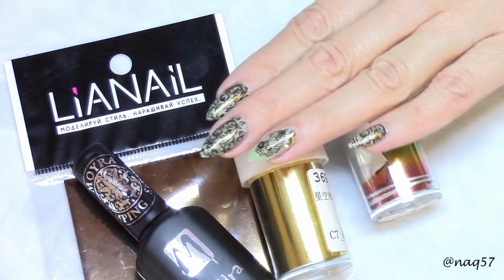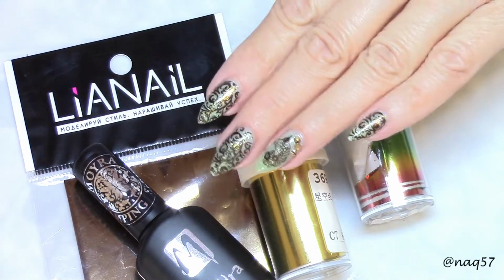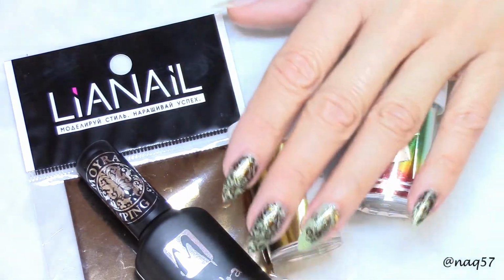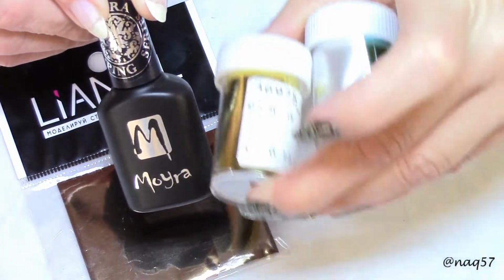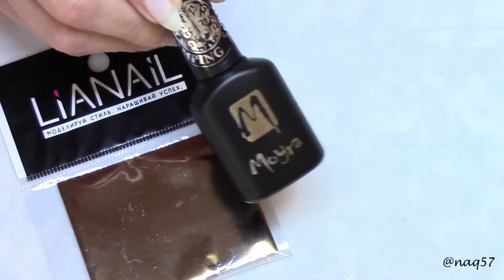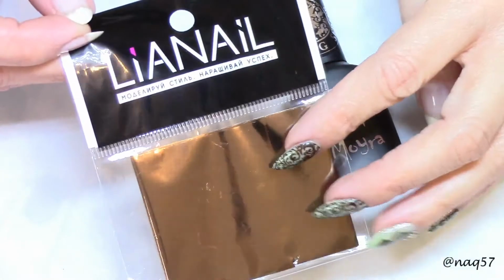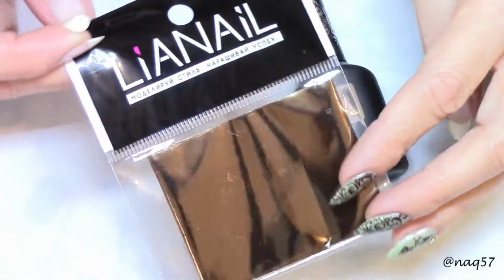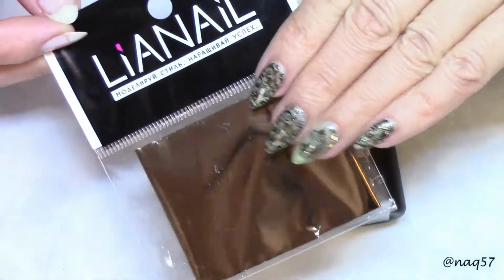Baroque Unicorn Nails - stamping tutorial